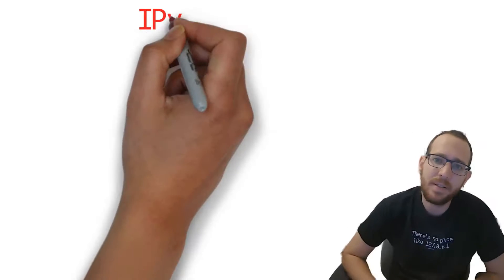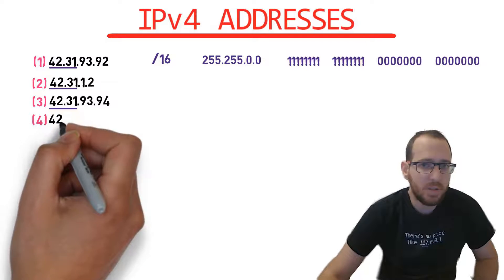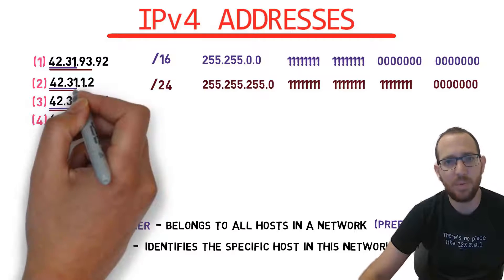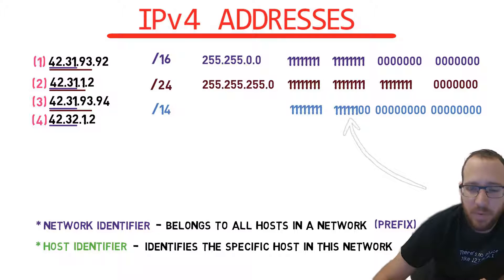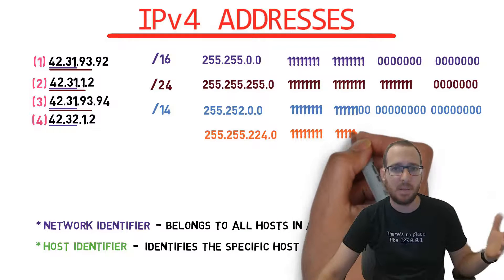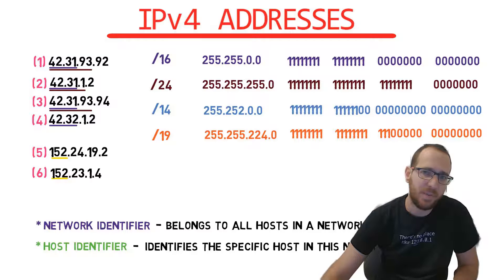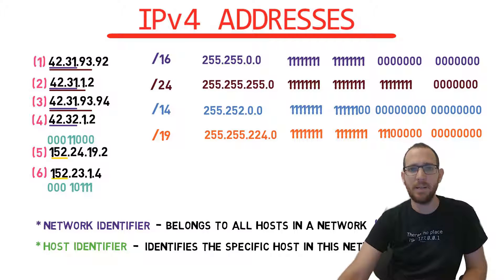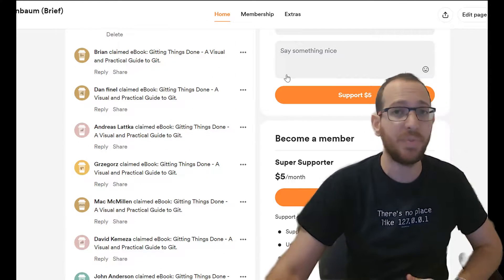5.5 - Subnet Masks and Network Prefixes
IPv4 addresses and subnet masks - we will practice conversions to make sure we feel comfortable with them.

📕 My book "Gitting Things Done" is officially out!